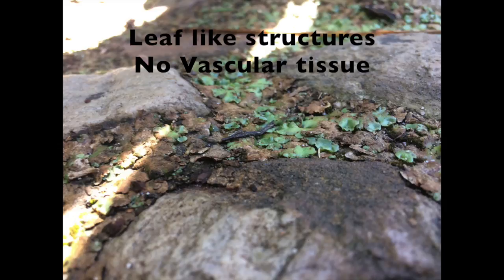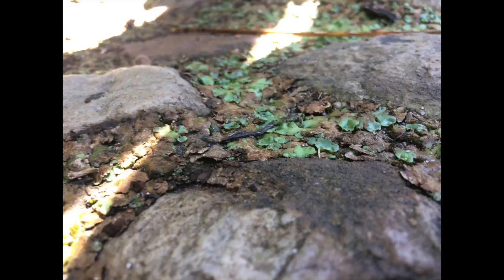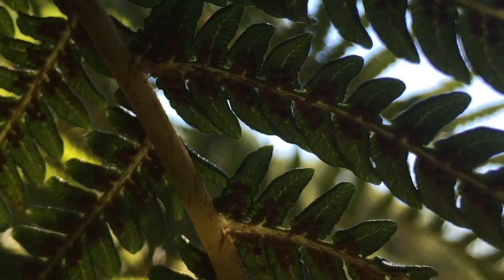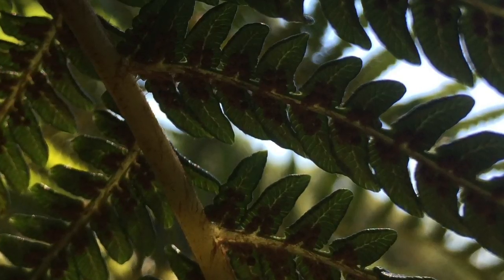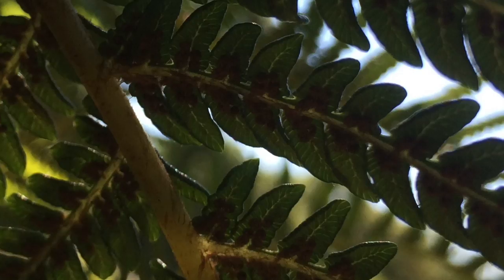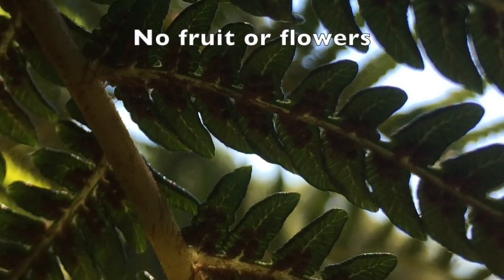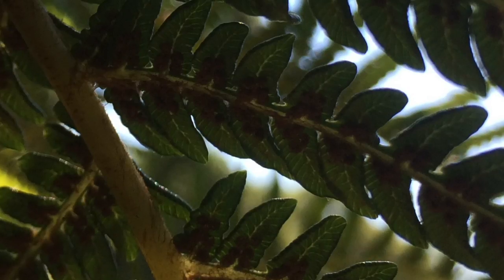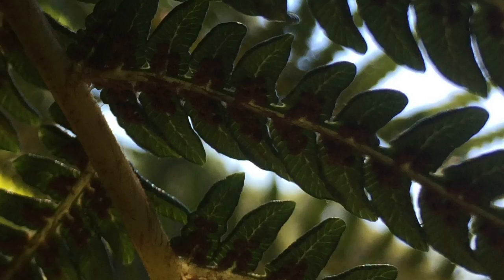Plants Movie School Project GONE WRONG!!!!!!!!!!!!!?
This video is about plants